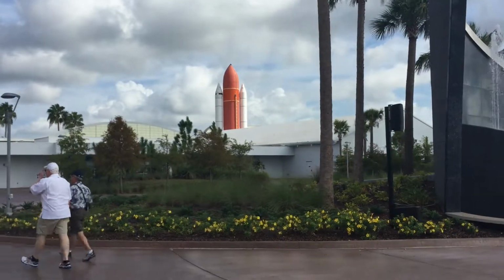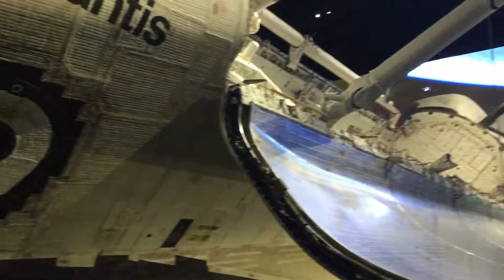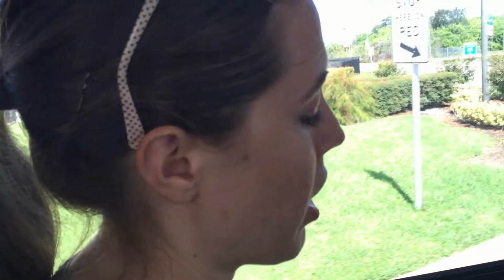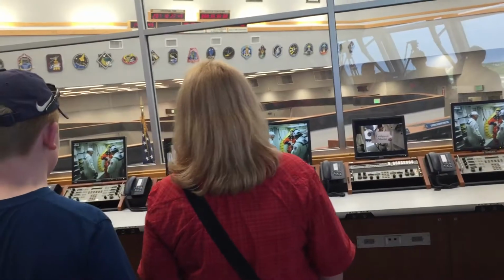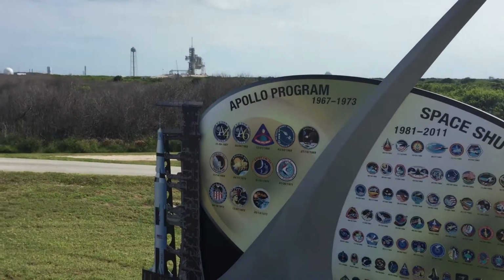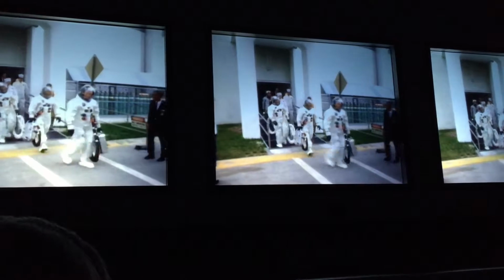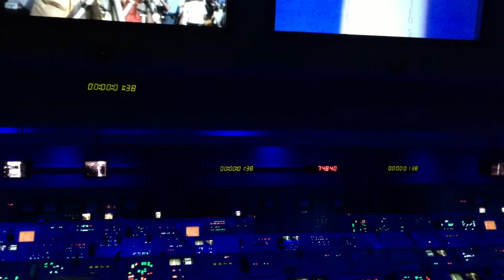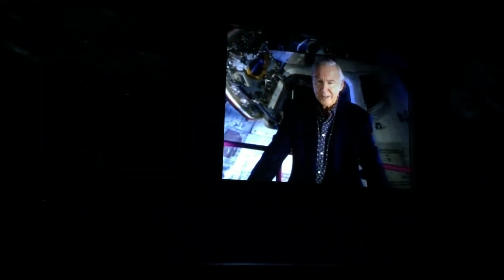VACATION DAY 2: NASA! (Vlog #43)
Day 2 of our trip to Florida! This vlog shows our great day spent at NASA.  It was a blast! Intro Music: